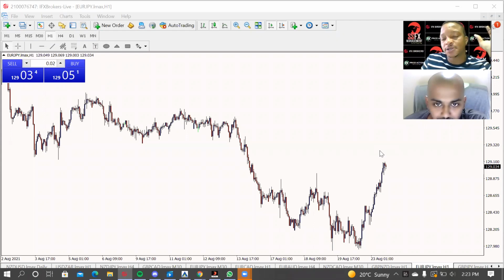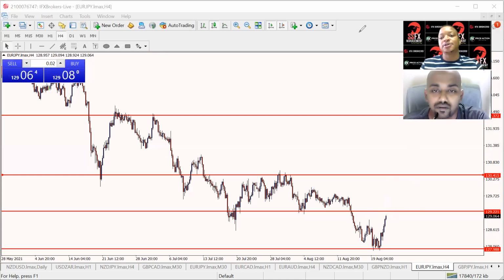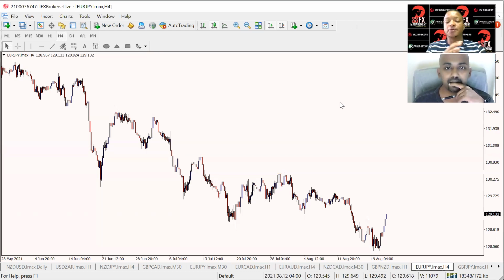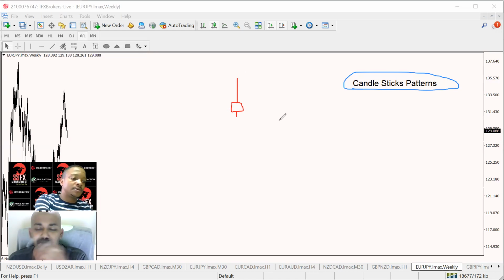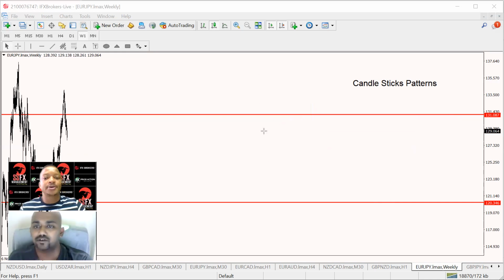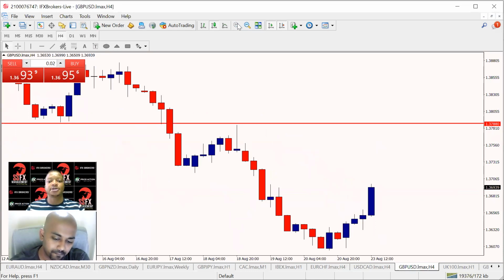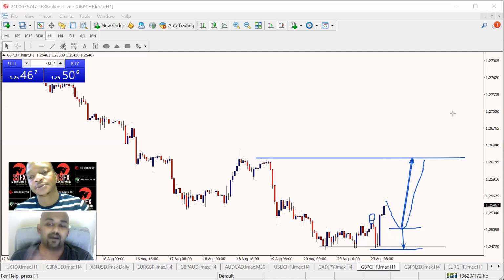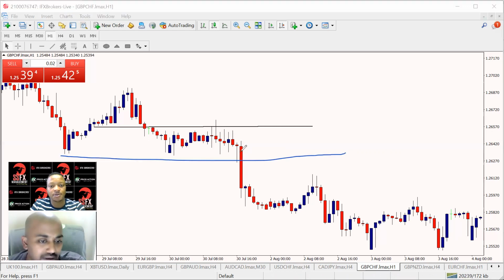Online meeting with Sikandar Rowther